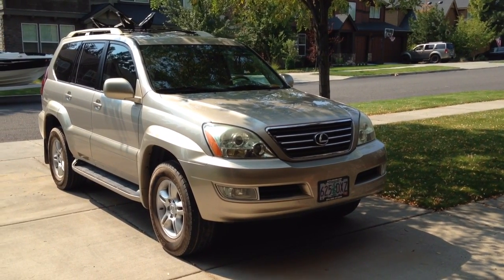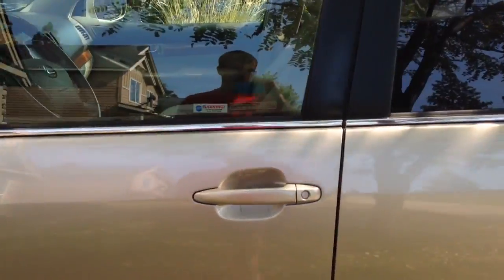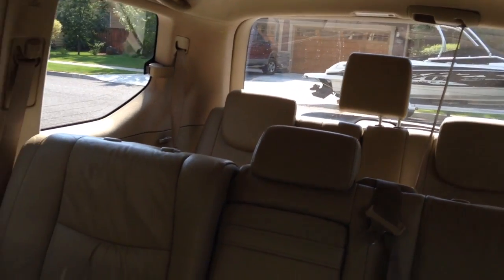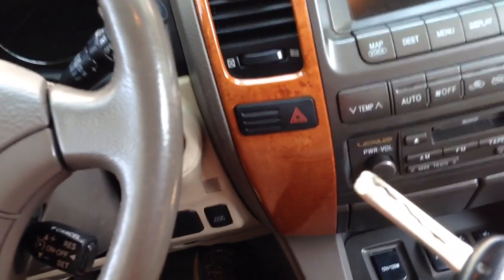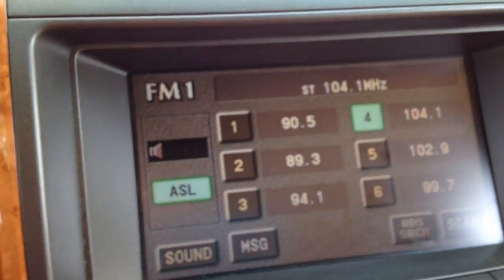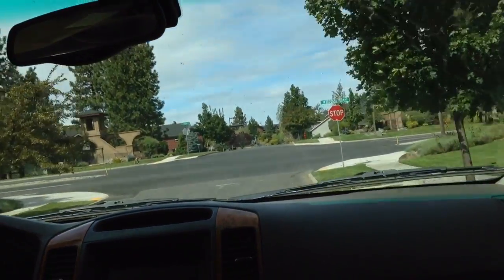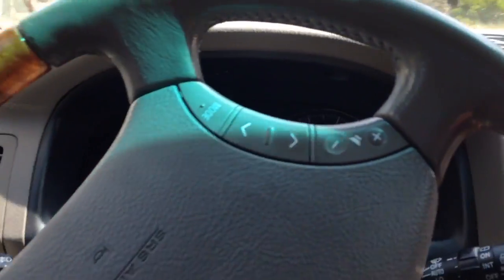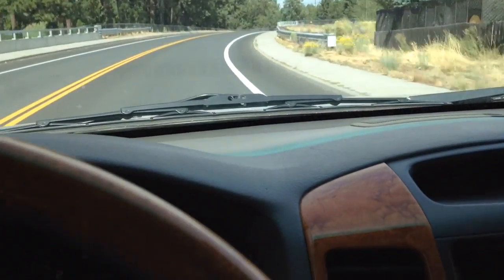2003 Lexus Gx470 Review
This is a review of a 2003 Lexus GX470 which is a rebadged Toyota Landcruiser Prado for the US market.